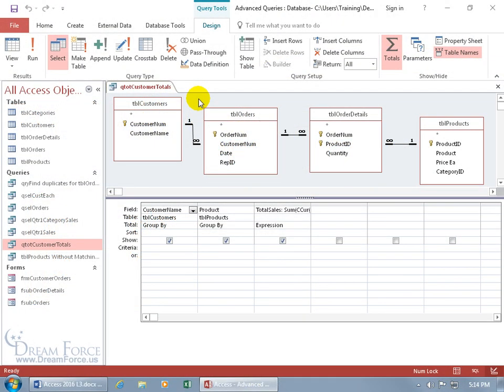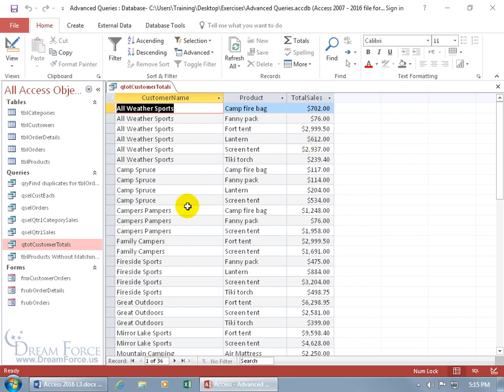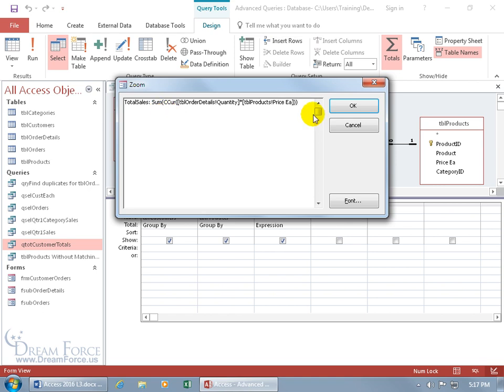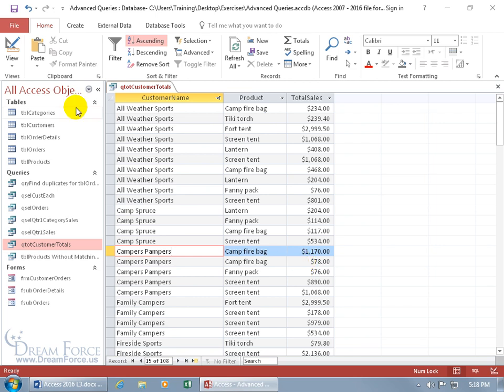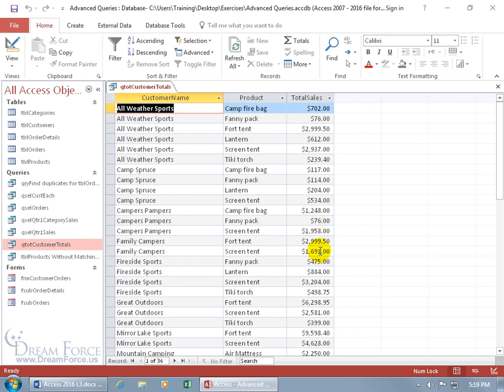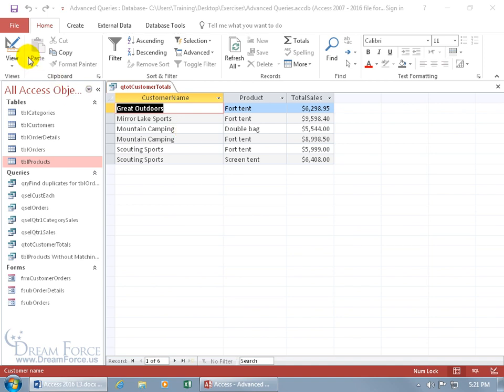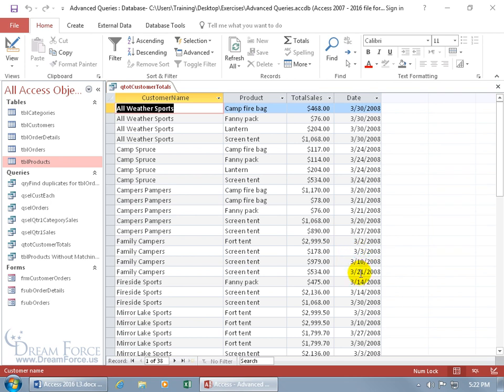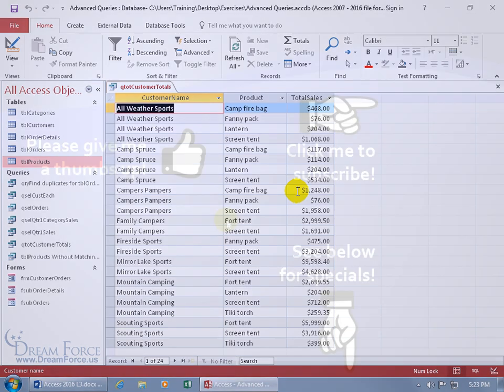Microsoft Access 2016 Queries: Criteria Groups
Microsoft Access 2016 training video on how to summarize records in the Criteria field, in conjunction with the added “Total” row to “Group” fields by.